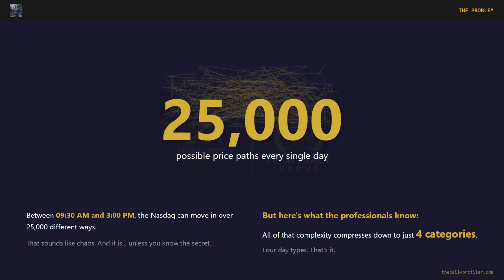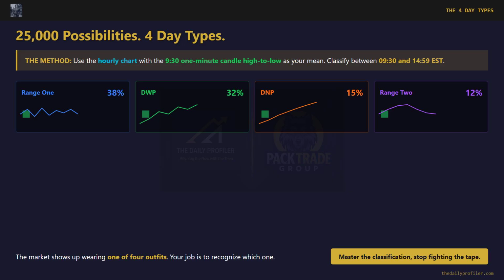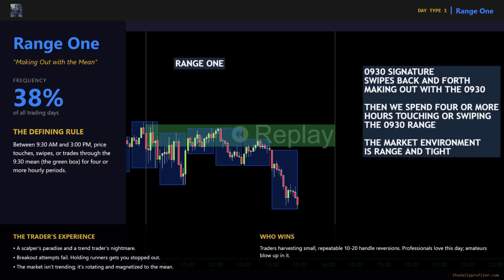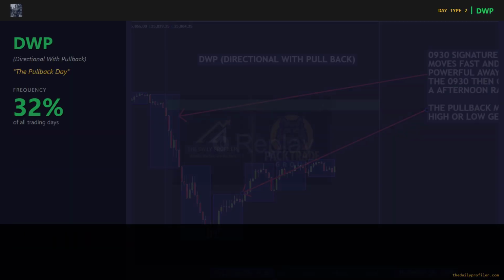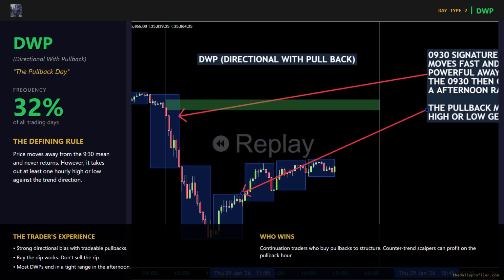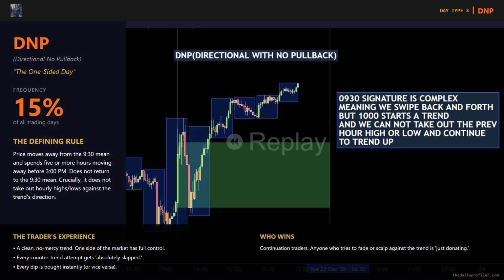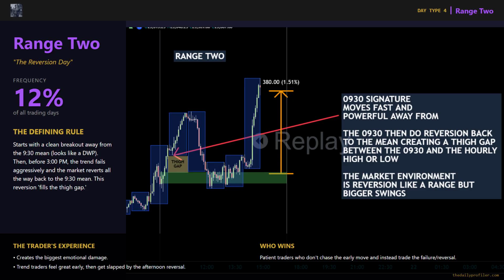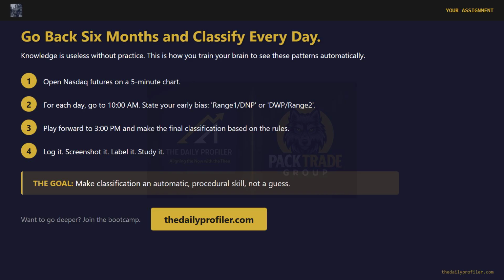COMO CLASIFICAR EL DIA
TEMA IMPORTANTE PARA HACER INTRADIARIO